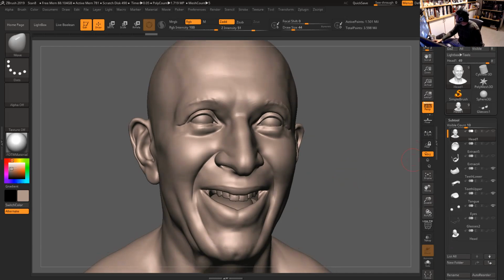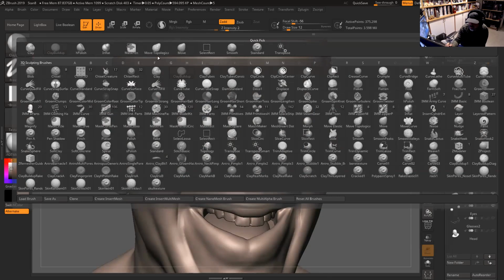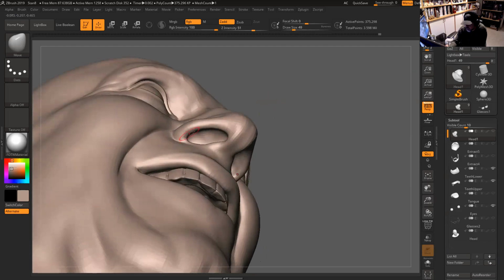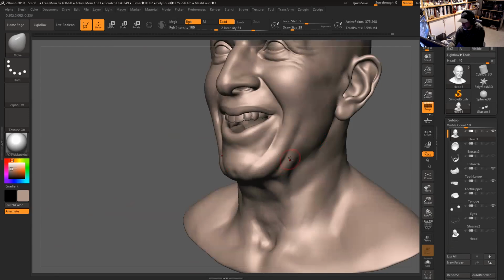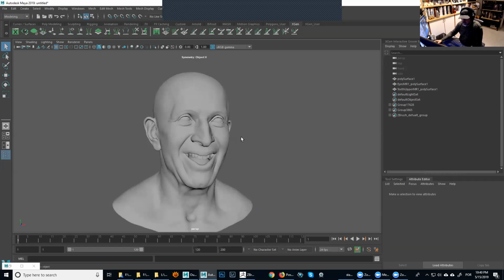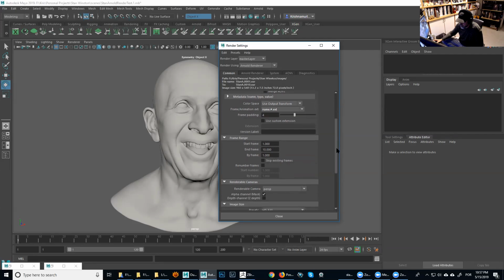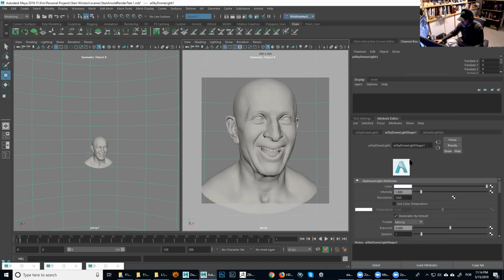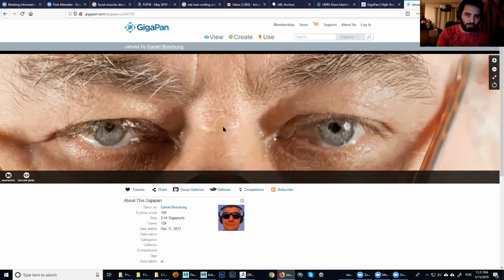Fly On The Wall - May 2019 - Part 3/16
This video series originates from the Fly On The Wall Studio live, raw and unedited session recordings (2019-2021) and is presented as a free educational resource (not for resale). While some of the featured software and techniques may be obsolete, the core instructional content remains relevant. Owing to time limitations, comment sections are disabled. Your support through donations of any value is welcome, but don't feel obligated in any way. All course content will be made available on a predetermined release schedule. To my former students: thank you immensely for your support over the years. This would not be possible without each and every one of you.
-Kris

(Approximate Timestamps - Based on Summary) - Thanks George!

00:00 - Introduction & Plan for the Day (Review Renders, Fix Sculpt)
01:15 - Start of Sculpt Adjustments in ZBrush (Stan Winston)
01:45 - Using Reference & Initial Considerations (Glasses, Symmetry)
05:10 - Working on Eyelids (Isolate, Move, Masks - Ctrl / Ctrl+Alt)
09:30 - Refining Eyelid Shape (HPolish, Inflate, Folds)
12:10 - Working on Eye Bags (Volume, Wrinkle Direction)
14:45 - Reviewing from Various Angles & Closing Gaps
17:30 - Adjusting the Upper Fold (Inverted Mask, Deflate)
19:10 - Theory: Facial Rhythm, Soft/Hard Edges
20:15 - Theory: Wrinkle Direction (Nose, Mouth, Eyes)
22:10 - Importance of Early Test Renders in Maya/Arnold
23:00 - Theory: Bone Structure vs. Facial Expression
24:45 - General Wrinkle Refinement (Clay Buildup, Standard)
28:00 - Working on Area Under Brow & Outer Eye Corner
30:45 - Inner Eye Details (Inflate to Close Gaps)
32:00 - Refining Folds from Inside the Model
35:45 - Sculpting the Nose (Structure, Tip, Wings)
37:40 - Digression: Beauty in Unusual Faces
38:35 - Sculpting the Mouth (Lip Shape, Compression, Inner Corners)
41:50 - Adjusting the Teeth
42:30 - Anecdote: Stan Winston Caricature Challenge (CGTalk, Alex Oliver)
46:15 - Long Digression: Art History (Medieval, Baroque, Renaissance, Artist Ego)
56:00 - Philosophy: Learning vs. Shortcuts (Blueprints)
58:00 - Finishing ZBrush Sculpt Adjustments
1:02:40 - Transition to Maya: Exporting from ZBrush (Medium Level OBJ)
1:05:43 - Initial Setup in Maya (Opening Maya)
1:06:10 - IMPORTANT: OBJ Import Options (Single Object, Namespaces)
1:08:05 - Setting up Maya Project (Set Project)
1:09:50 - Importing OBJs into Maya
1:11:15 - Maya Interface & Attribute Editor (Ctrl+A)
1:11:50 - Preview: Future Arnold Setup (SSS Set Name, Subdivision, Displacement)
1:16:50 - Hypershade: Introduction & AI Standard Surface Shader
1:19:50 - Importing & Analyzing Predefined Clay Shader (Clay Green NSP)
1:20:50 - Explanation of Clay Shader (AO Node, SSS Mix, Random Walk v2)
1:25:55 - Assigning the Shader to Objects
1:26:30 - Render Setup in Arnold (Render Settings)
1:27:40 - Render Settings: Resolution, EXR Format, Filename
1:28:55 - Arnold Render Settings: Antialiasing (Camera AA), Samples, Filter
1:31:10 - Arnold Render Settings: Ray Depth, Textures (TX vs TIFF)
1:31:55 - Lighting Setup: Area Lights
1:32:45 - Camera Settings (Resolution Gate, Focal Length 85mm)
1:34:40 - Adding First Area Light & Adjusting Properties (Normalize, Temp, Intensity)
1:37:30 - Mention of Lighting Reference Books
1:39:15 - Duplicating Lights Correctly (Duplicate Special)
1:40:00 - Creating Basic 2-Light Setup (Key/Fill)
1:41:40 - Concept of Artistic Lights (Color, Rim Light)
1:42:10 - Lighting Setup: HDRI
1:42:45 - Recommended Source: HDRI Haven
1:44:55 - Creating Arnold Skydome Light
1:45:30 - Loading HDRI File (Nature Lab) & File Node Settings (Color Space RAW, No Filter)
1:47:40 - Test Render with HDRI & Rotating the Skydome
1:48:20 - Adjusting Shader to See HDRI Reflections (Specular Roughness)
1:49:30 - Importance of "Update Full Scene" in Arnold Render View
1:51:30 - Hiding HDRI Background in Render (Camera Visibility = 0)
1:52:10 - "Trick": Rotating HDRI to Simulate Top Light
1:53:10 - Using Pre-saved Rigs with Multiple HDRIs for Quick Tests
1:56:05 - "Trick": Correcting/Modifying HDRI Color (Color Balance in File Node)
1:58:00 - Start of Questions & Answers Section (Q&A)
1:58:20 - Q&A: SSS Set Names & Random Walk v2
1:59:15 - Q&A: Realistic Light Rigs (Softboxes, Grids)
2:01:20 - Q&A: Gigapan Web Reference
2:02:50 - Conclusions & Next Steps